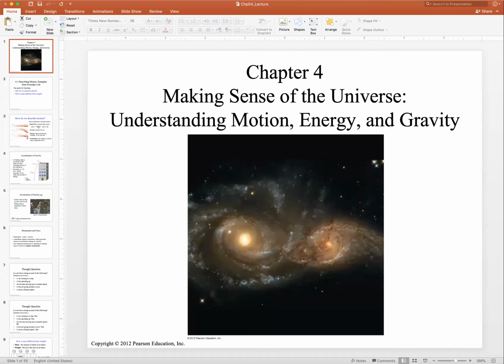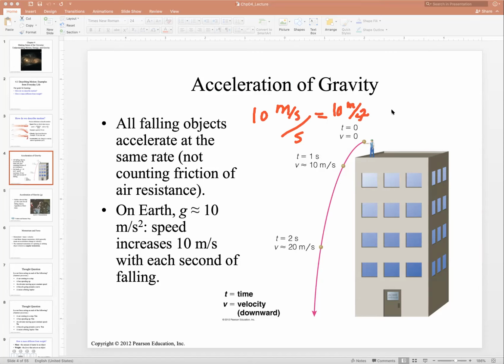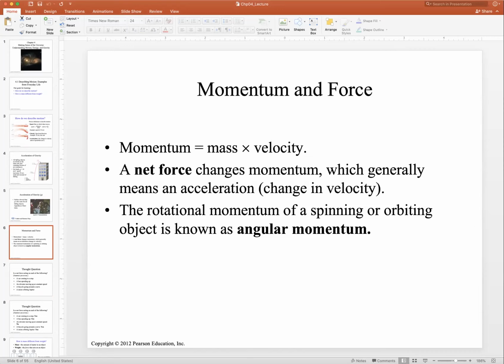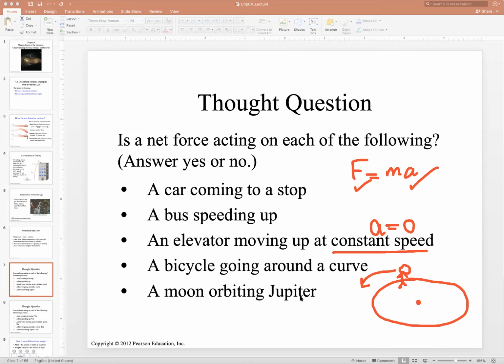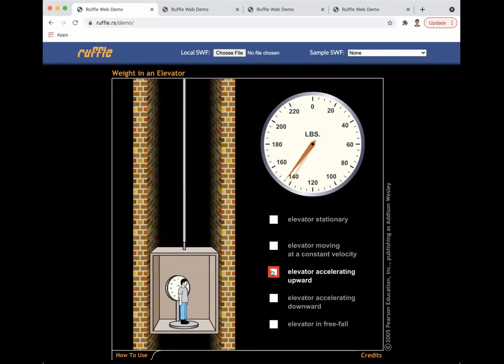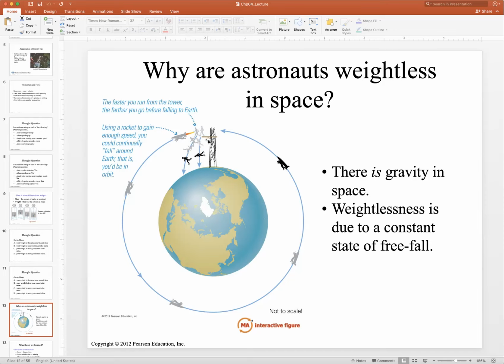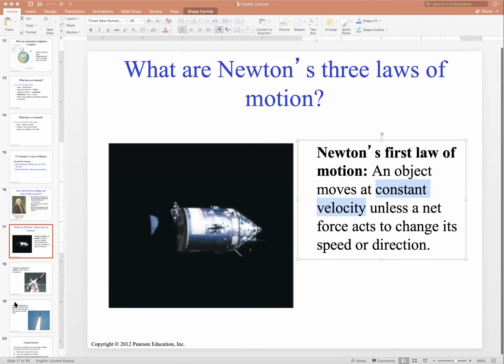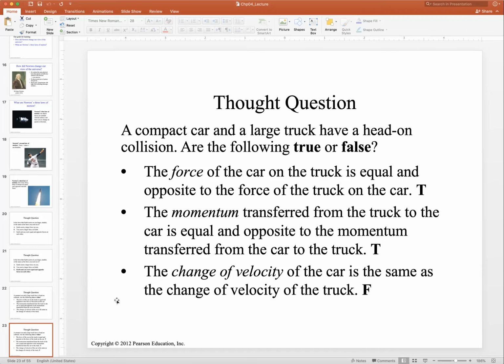Making Sense of the Universe: Understanding Motion, Energy, and Gravity